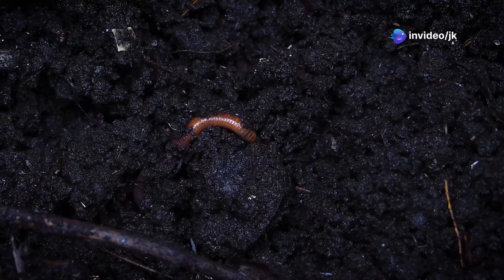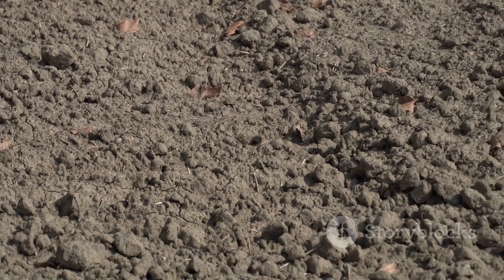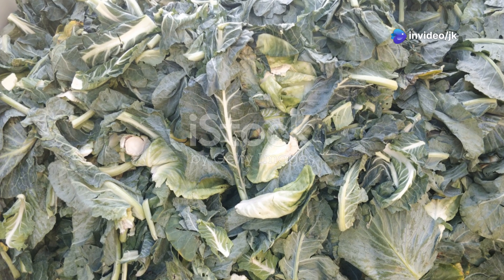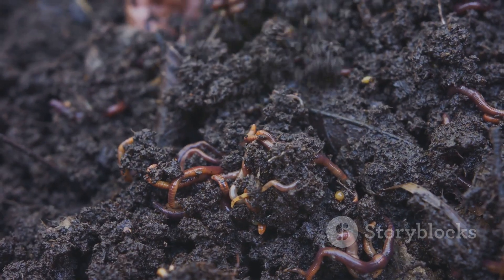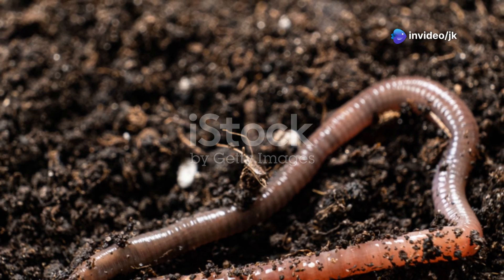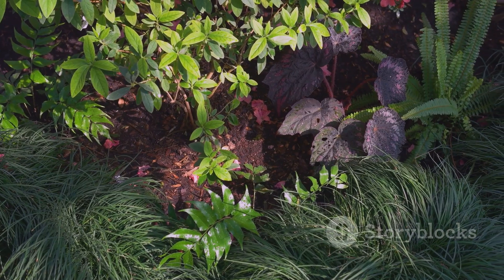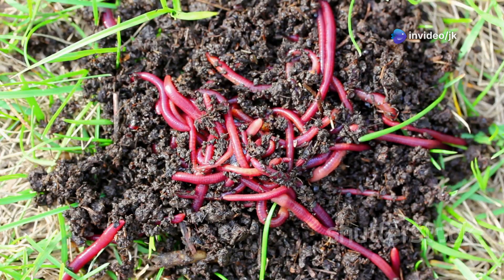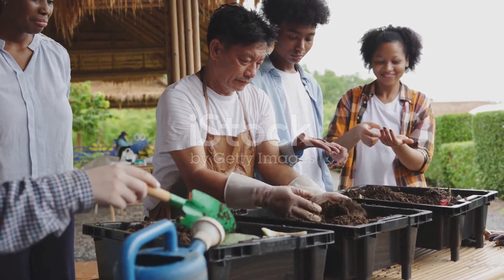Earthworms: Nature's Soil Engineers | Tech for Better World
Did you know that earthworms are the unsung heroes of farming and gardening? 🌍 These tiny creatures play a huge role in enriching the soil and sustaining life on our planet. In this video, Junaise Kodiyalathu from Tech for Better World dives into the fascinating world of earthworms and how they act as nature's little farmers!

From aerating the soil to digesting organic matter, earthworms are vital for creating fertile farmland. 🌱 A single acre of land can host over a million earthworms, tirelessly working to enhance soil health and boost crop productivity. Learn about their incredible ability to transform waste into nutrient-rich compost, their impact on sustainable farming, and how technology is helping us understand and support these crucial ecosystems.

Let me know if you’d like to tweak the description further! 🚜✨